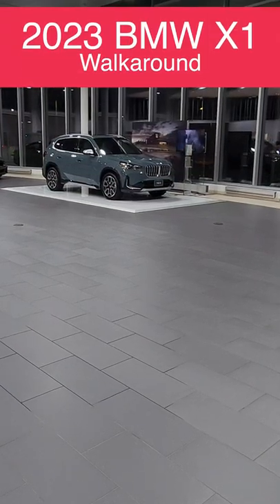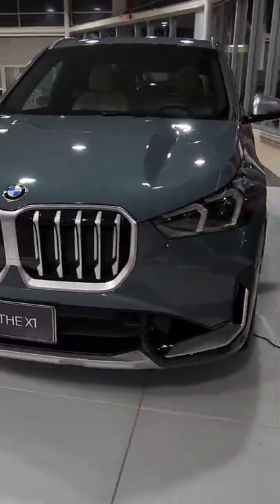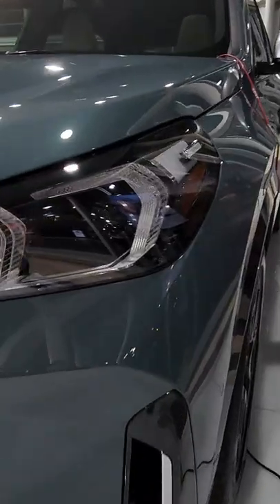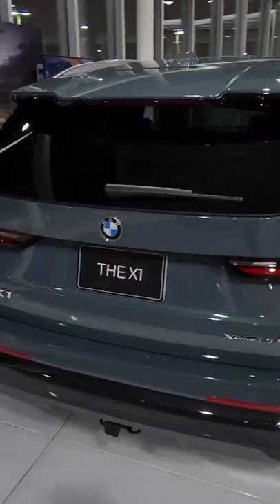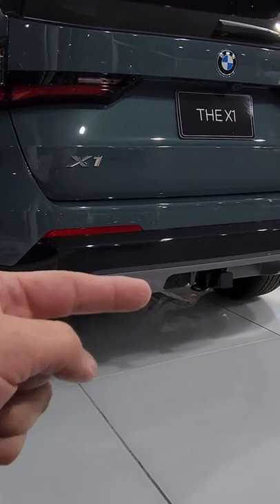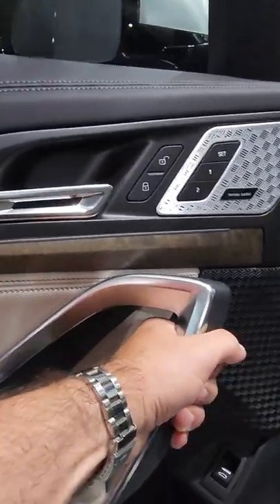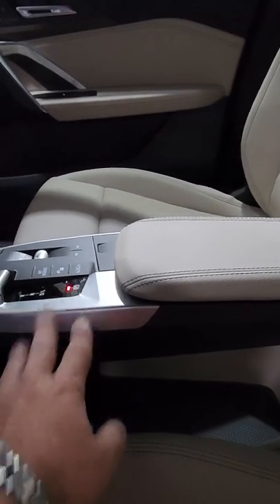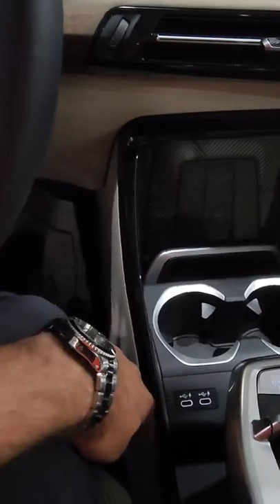Exclusive Look: 2023 BMW X1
With the third-generation 2023 BMW X1 (codenamed U11), the Bavarian brand added Cape York Green as a fresh coat available alongside the regular metallic paints. The color is featured on this new BMW X1.

The 2023 BMW X1 xDrive28i was filmed at a dealer in Canada and therefore it’s a vehicle built for North America. The reason we’re bringing this up has to do with the headlights, which incorporate the side orange markers you won’t find on the European model. The Cape York Green is combined with silver side mirror caps, with many of the exterior trim pieces featuring a similar finish.

The all-new BMW X1 is scheduled to go on sale in North America in the final quarter of 2022 exclusively as the xDrive28i, with no plans for the time being to bring over the electric iX1.